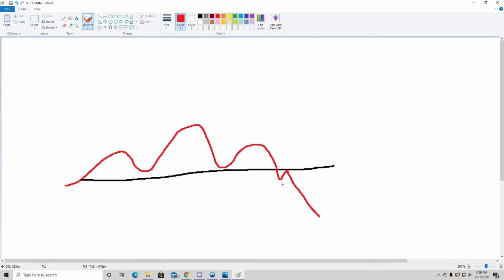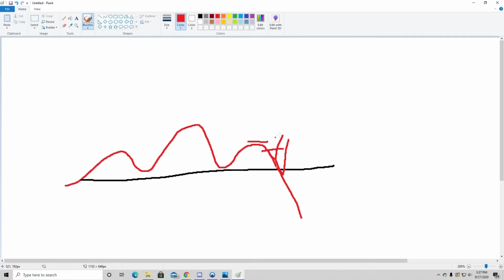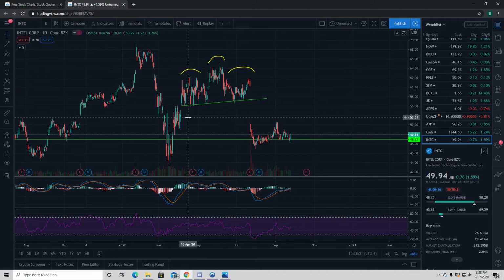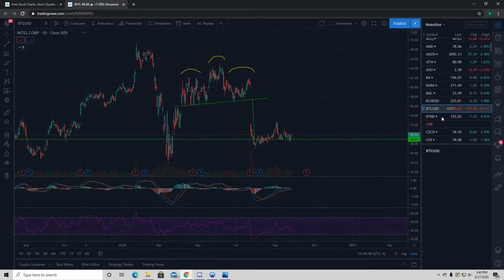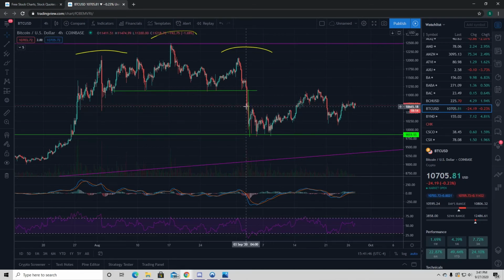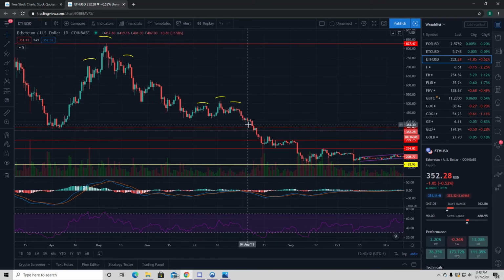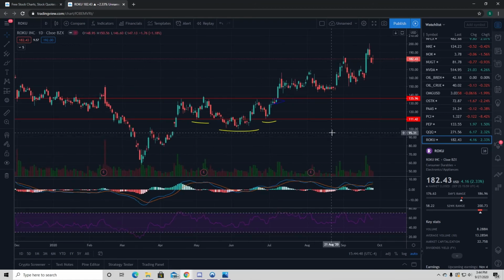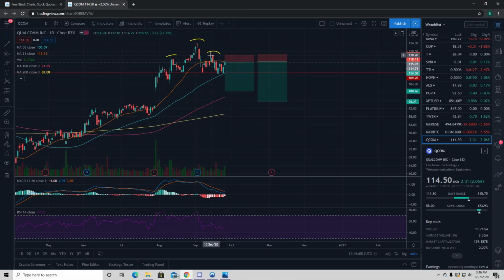Learn to trade: Head and Shoulders Chart Pattern - INTC, BTC, ETH, QCOM, and ROKU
Learn to Trade the Head and Shoulders Chart Pattern with real world examples.